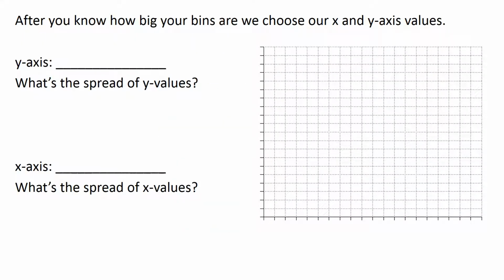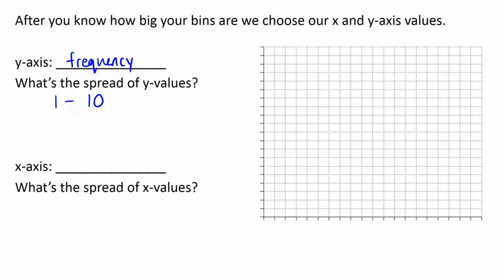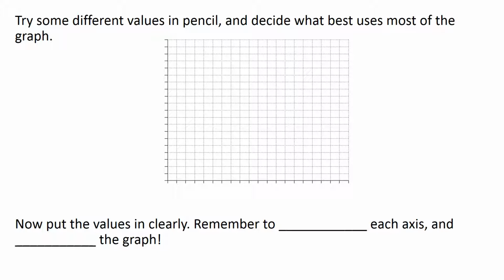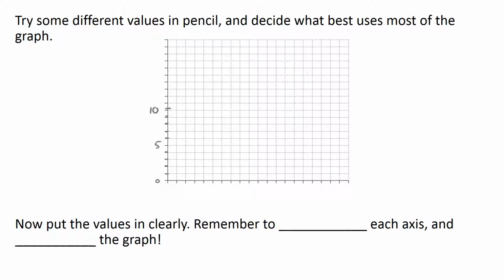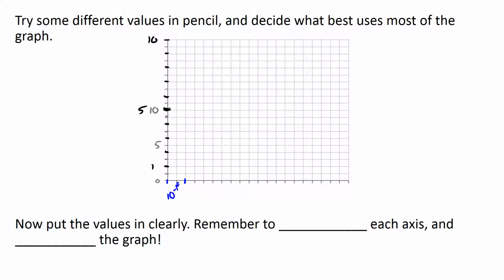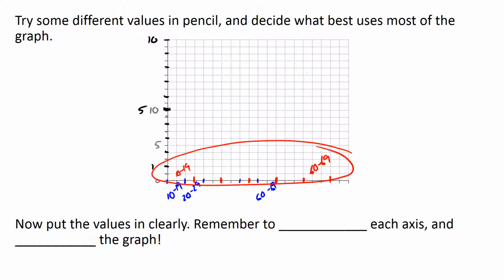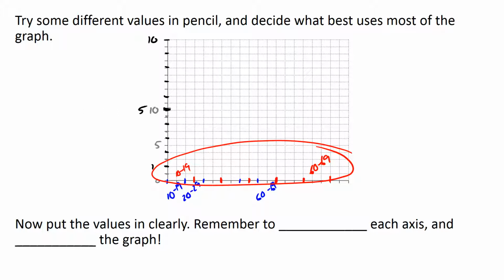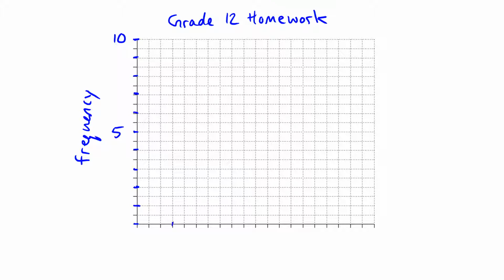Choosing the Axes